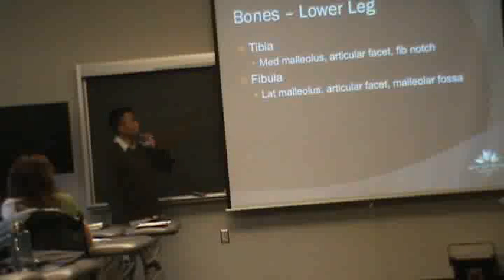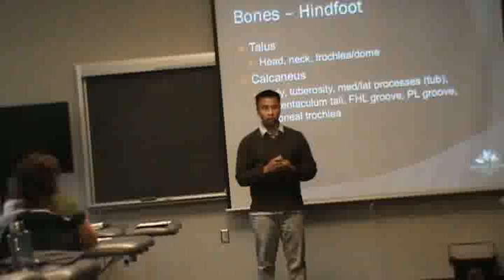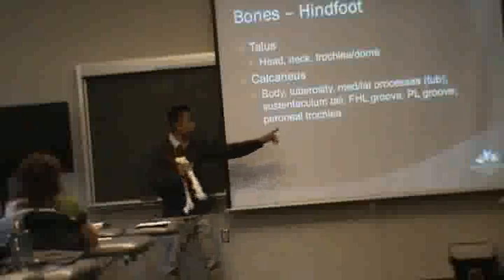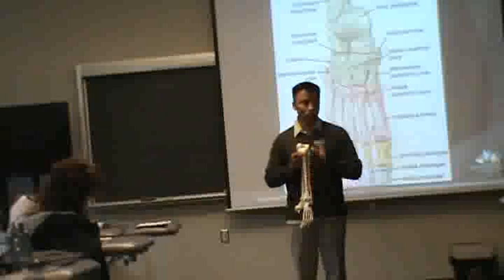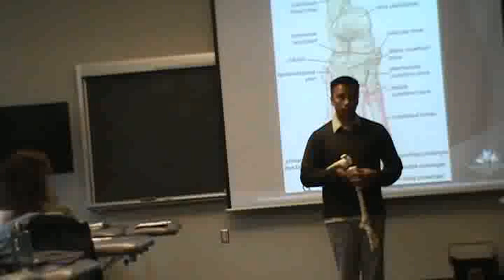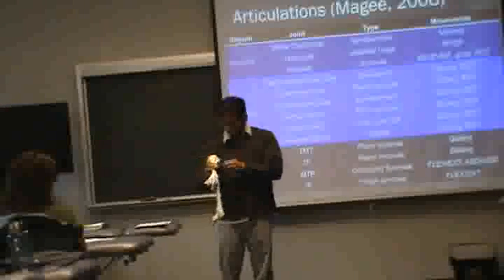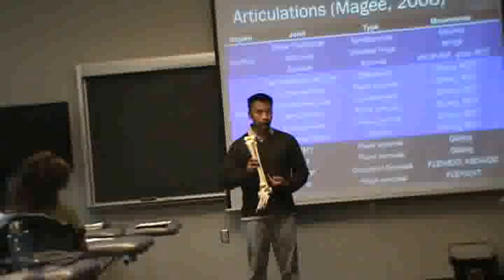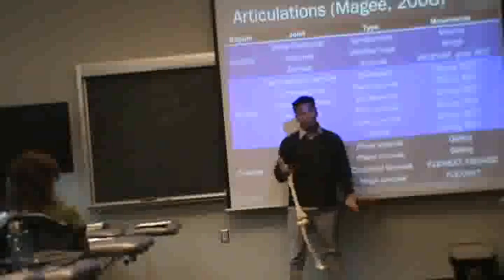3303 Ankle Anatomy 1